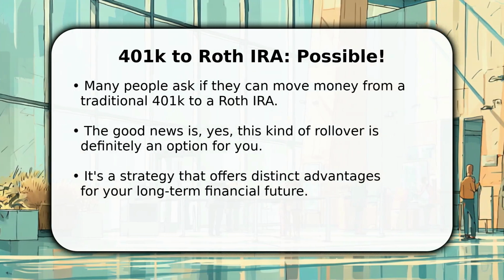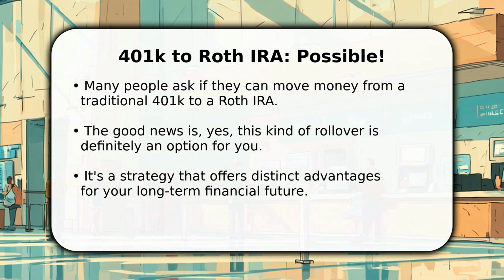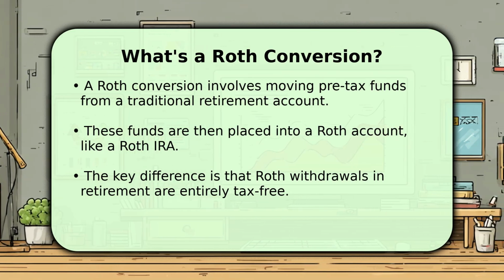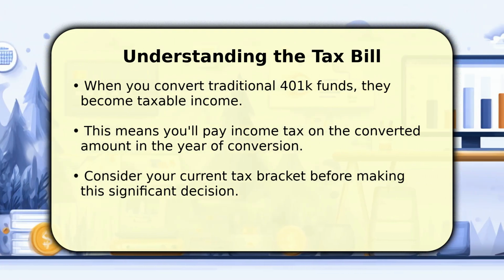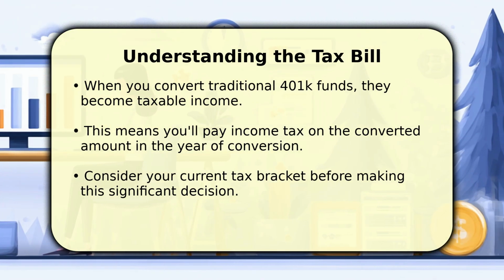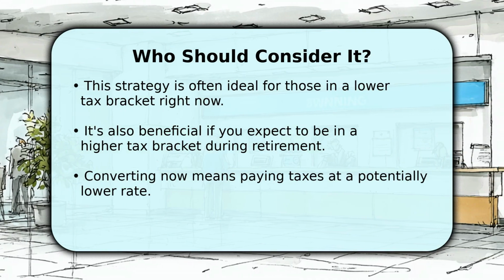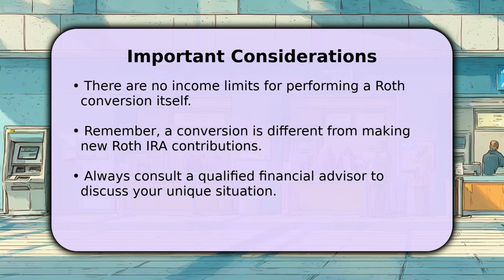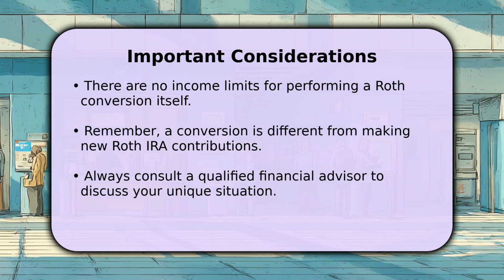Can You Rollover 401k to Roth IRA?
▸ :^) Are you wondering if you can rollover your 401k to a Roth IRA? This video will explain everything you need to know about converting your pre-tax 401k into a Roth IRA. You'll learn the step-by-step process, understand the crucial tax implications, and discover the eligibility rules for a 401k to Roth IRA conversion. We'll cover the potential benefits and disadvantages, helping you make an informed decision about this retirement planning strategy. Don't miss out on essential insights for optimizing your retirement savings and understanding the tax consequences of a Roth IRA conversion.